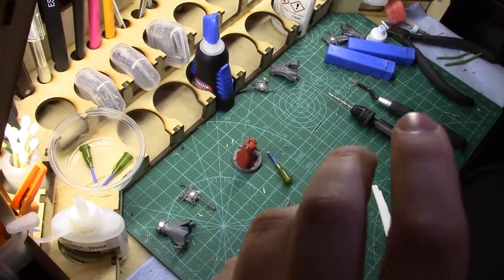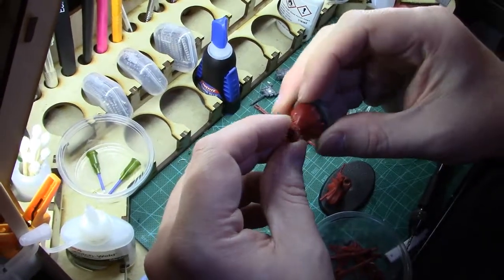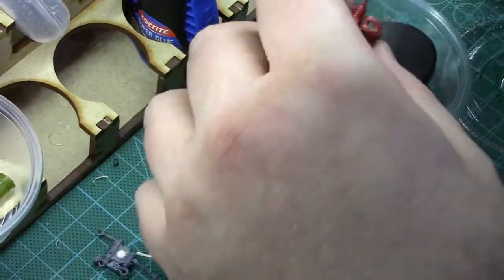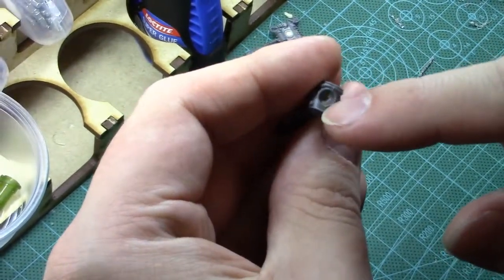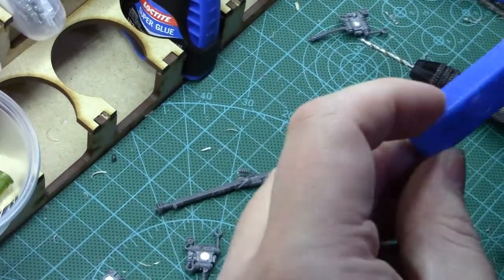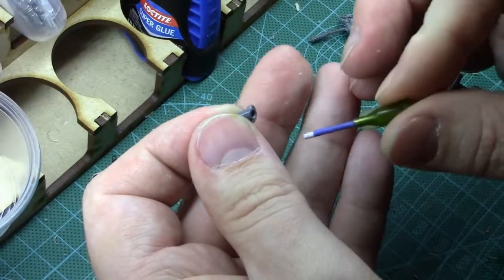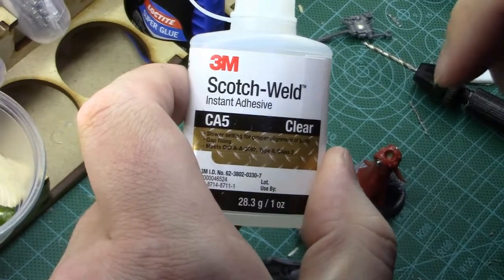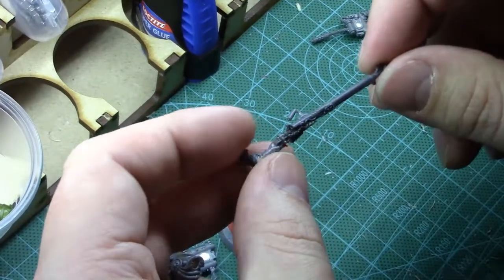Adeptus Mechanicus Army Build Part 5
This is part 5 in my quest to build an Adeptus Mechanicus army for Games Workshop's Warhammer 40,000.  I talk about the magnets I used on my Skitarii snipers and the process used.

This is my first ever build of an army for 40K and it is a big one over 5000 points.